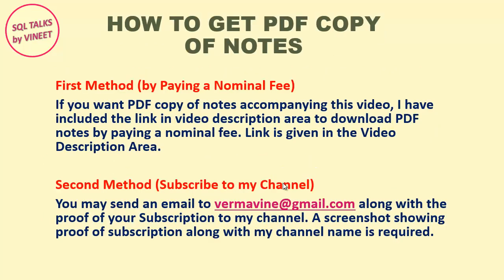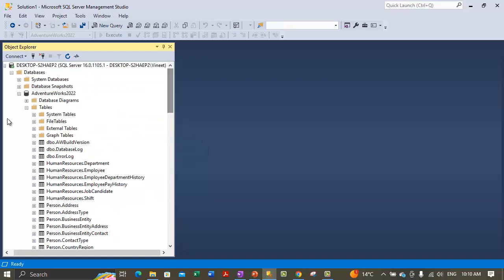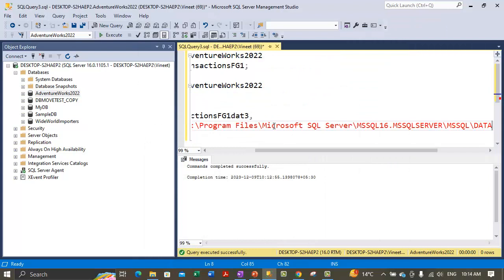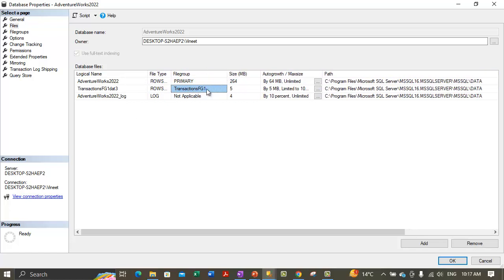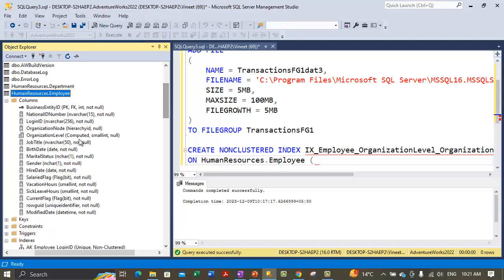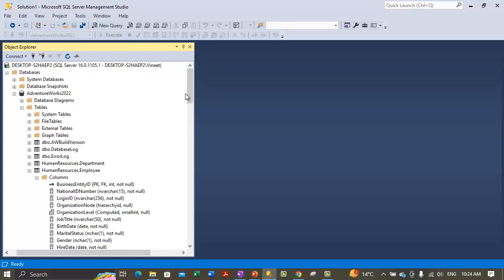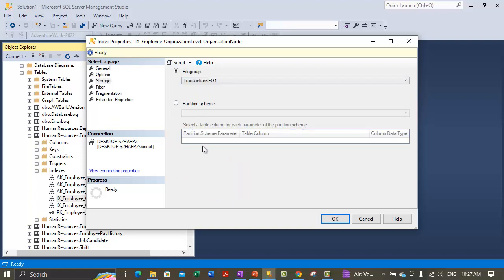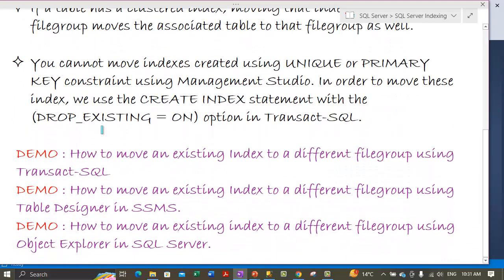How to move an Index to a Different Filegroup | SQL Server | Database Design | SQL Talks by VINEET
This video discusses about how you can move an index from one filegroup to another filegroup in SQL Server. We have covered 3 DEMOS in this video as well.

DEMO : How to move an existing Index to a different filegroup using Transact-SQL

DEMO : How to move an existing Index to a different filegroup using Table Designer in SSMS.

DEMO : How to move an existing index to a different filegroup using Object Explorer in SQL Server.

Please subscribe to this channel by hitting on the Subscribe button and then click on the bell notification icon and select "All Notifications" to get notification on all my upcoming videos.